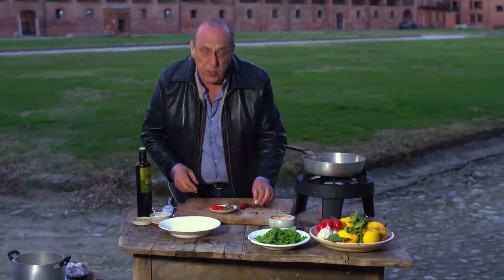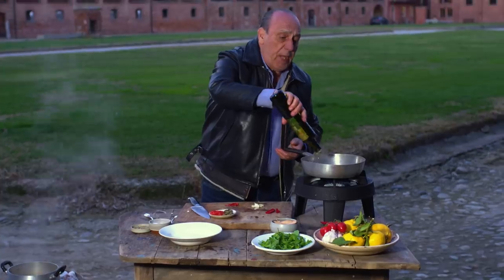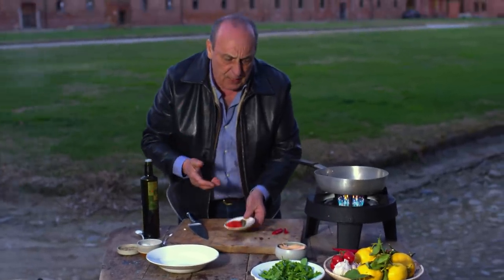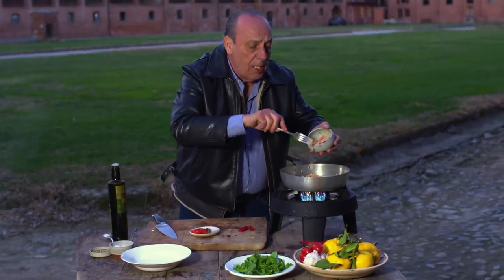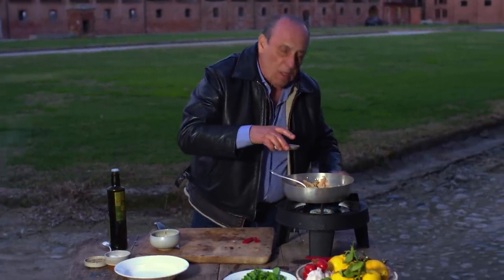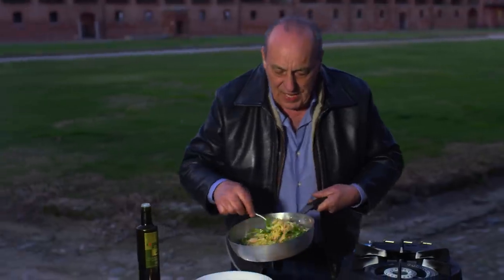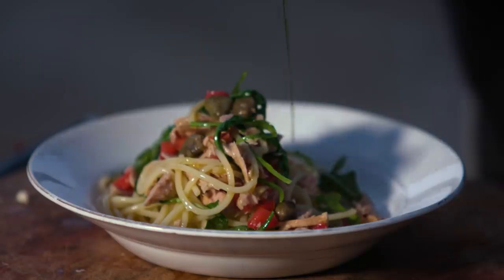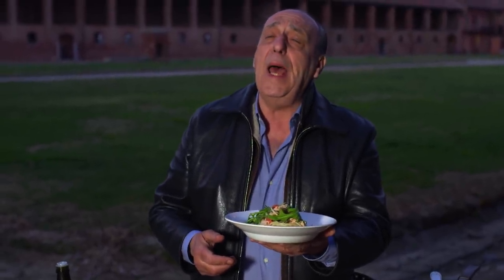Tuna Pasta | Gennaro Contaldo | Italian Special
Lovely people, you won’t believe how simple and how delicious this tuna pasta is. The legend Gennaro Contaldo, takes 6 ingredients; succulent tuna, fresh capers, rocket and juicy lemon to create an amazing dish and you can too! It’s so simple!

Gennaro in Italy
Over the coming months we will be posting a series of Gennaro’s recipes from Italy, some of which you, the audience, have specifically asked for and others are Gennaro doing what the Italians do best – sourcing good ingredients and making simple, bold dishes with little effort and time involved.

Rather than cut these videos right down, we have left them a little longer and kept them relaxed. We think watching Gennaro in Italy is a glorious thing, and Gennaro does such a great job at being both inspiring and entertaining. So sit back and enjoy these as they roll out – we would love to know what you think.

Jamie's New Book Veg is out now!

x